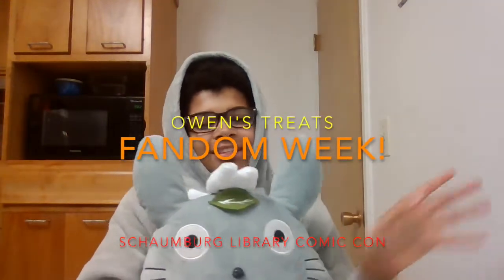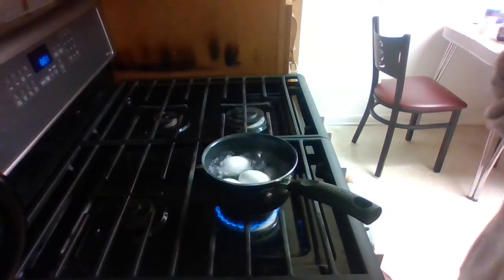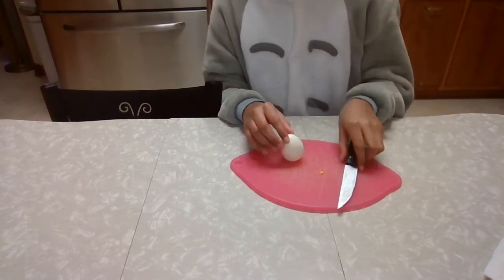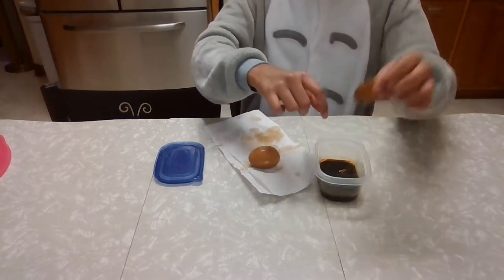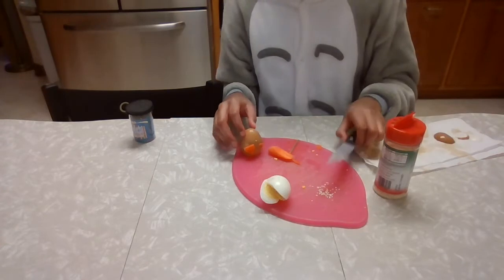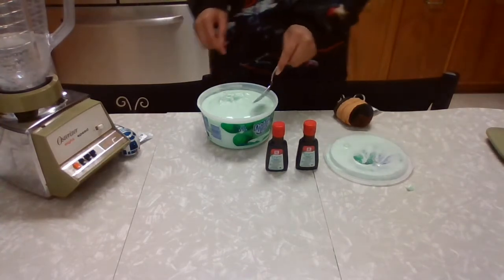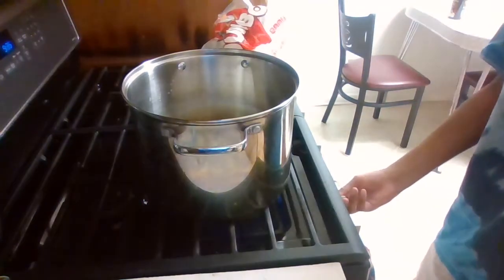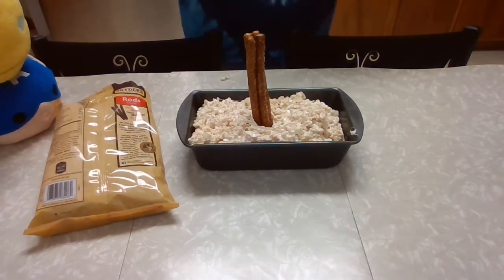Owen's Treats - 3-Part Fandom Treats - Schaumburg Library Comic Con©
Soon-to-be-famous teen chef Owen Dodson welcomes you to his kitchen and demonstrates his favorite fandom recipes on behalf of the Schaumburg Township District Library Comic Con©. Strap in because this one is a three part masterpiece with treats inspired by My Neighbor Totoro, Star Wars, and Thor!  Pause, play and follow along with Owen from your own home. Drop a comment on the video to let us know how yours turned out!